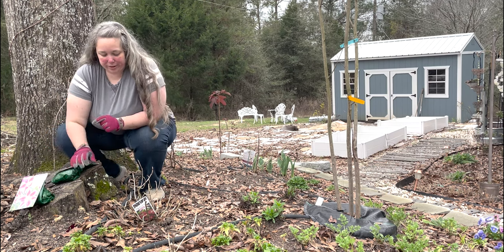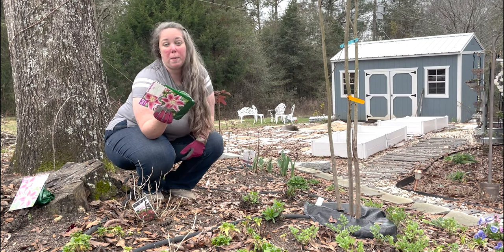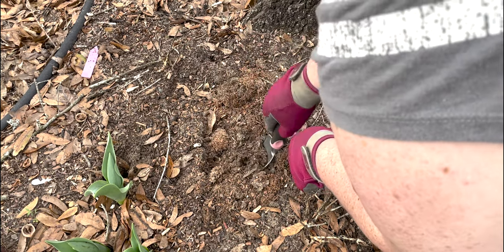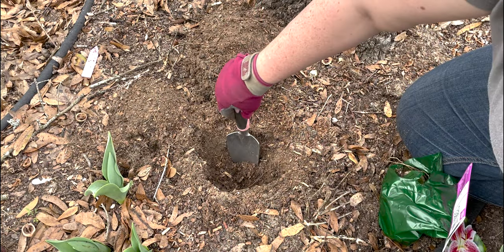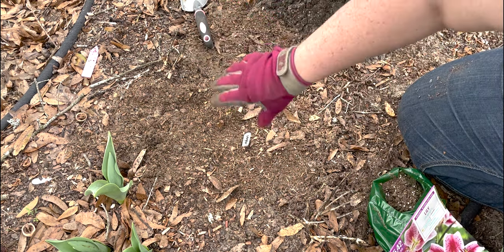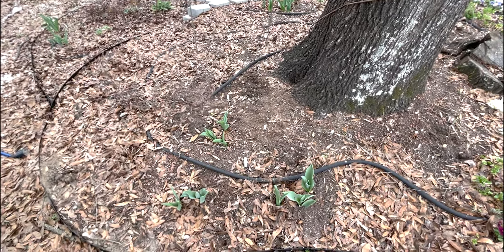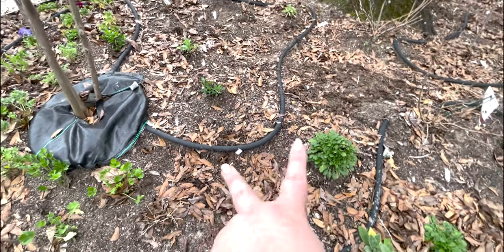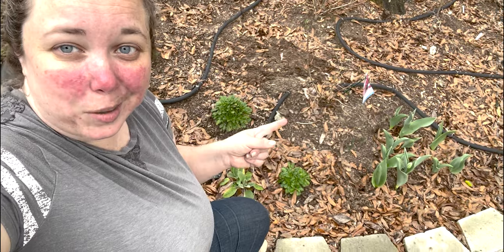Planting Stargazer Lily Bulbs (Zone 8b)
Ready to plant stargazer lily bulbs? My all time favorite flowers of all time I love having these in my garden... the goal is to have dozens and dozens so we'll need to add plenty more bulbs over the years! I added 20 last year so here's to another 20 bulbs... I'll show you what they look like and how to plant them!